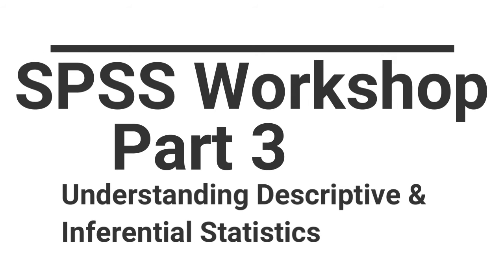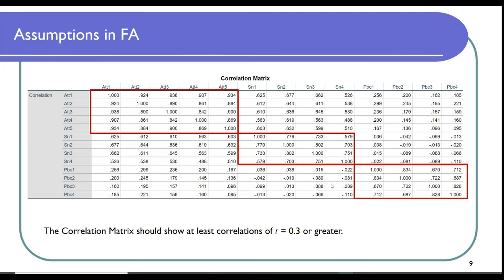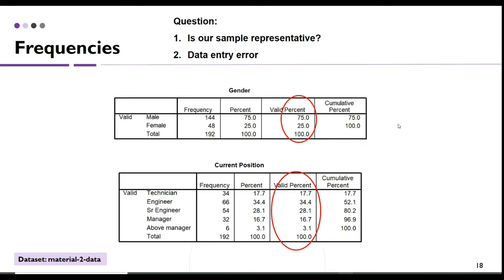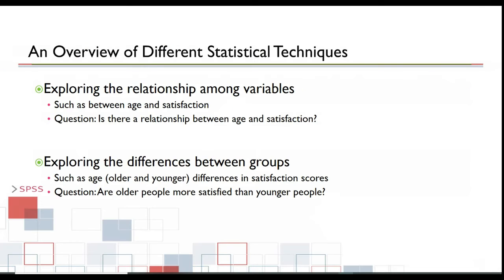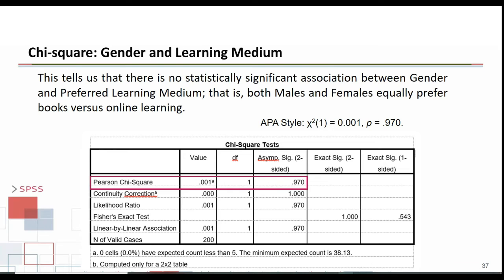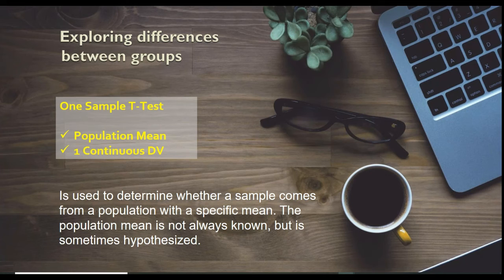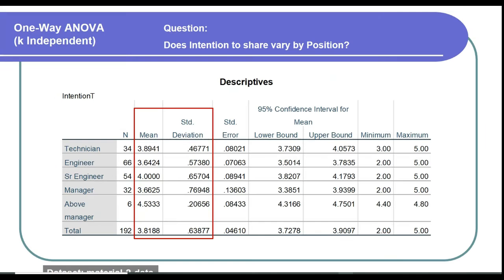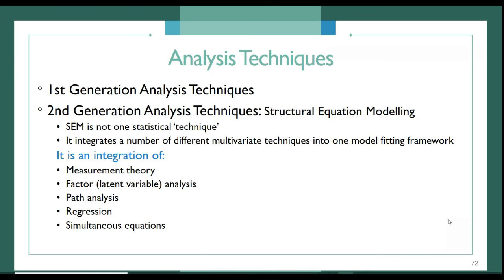SPSS Workshop Part 3: Descriptive and inferential statistics full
This is the final part of the apps workshop. Complete tutorial will help you become the master of SPSS. You will be able to master all the techniques such as
1- Exploratory and confirmatory Factor Analysis
2- Univariate analysis
3- Descriptive statistics
4- Normality test
5-  Multivariate analysis
6- Exploring relationships (Chi-square, correlation)
7- Exploring different groups (T-test)
8- Exploring the difference between groups (One-way ANOVA)
9- Exploring relationships among variables (Regression)